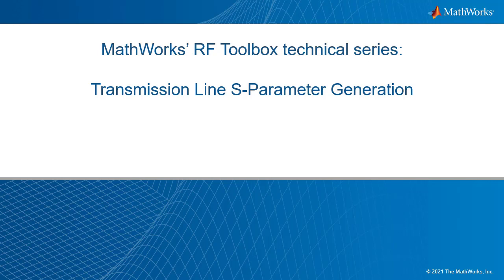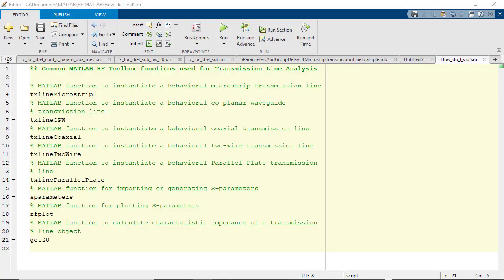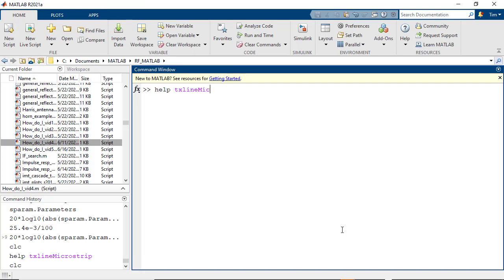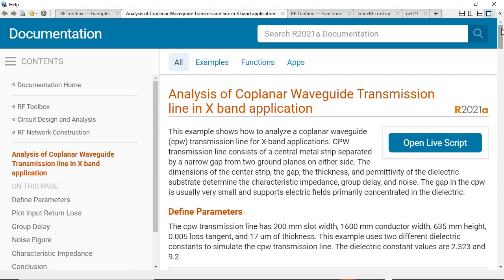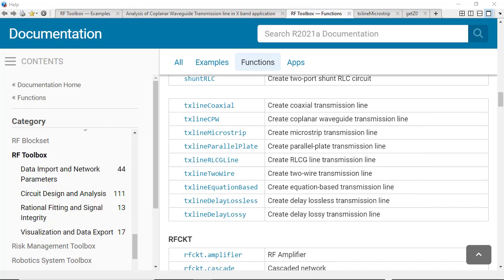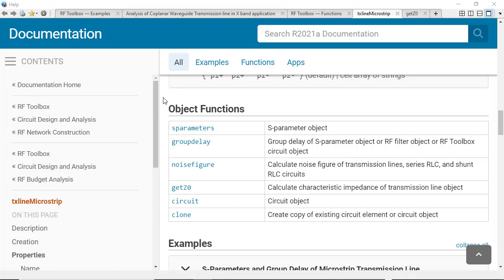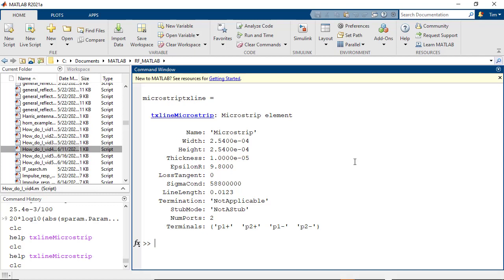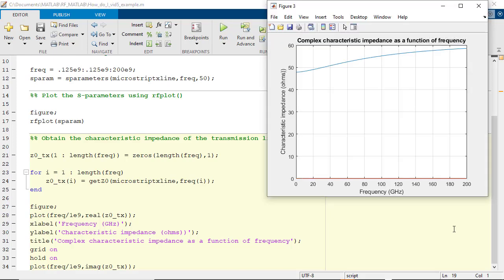Transmission Line S-Parameter Generation | Getting Started with S-Parameters, Part 5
Learn how to use different behavioral models of transmission lines and generate the S-parameters for a given topology. From the S-parameter data, calculate and visualize characteristics such as group delay and line impedance.